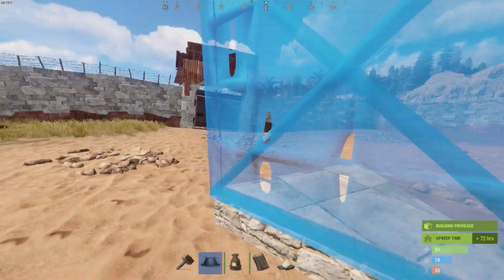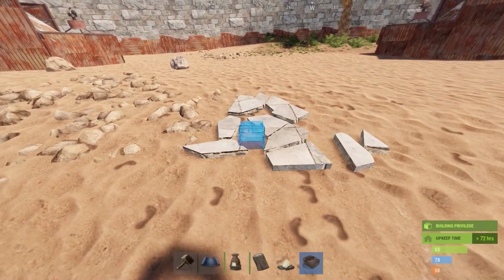The Best Way To Never Lose Loot In Rust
In this video I show you tips and tricks for the best loot room that isn't a loot room and other ways to make your loot completely hidden. Learn how to never lose loot to an offline raid ever again!

He's got his first video coming out soon!